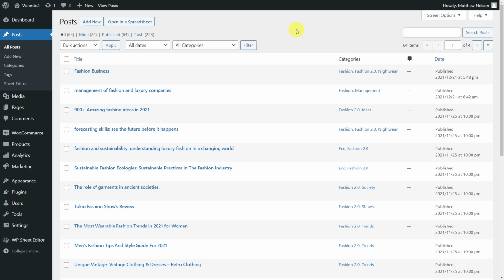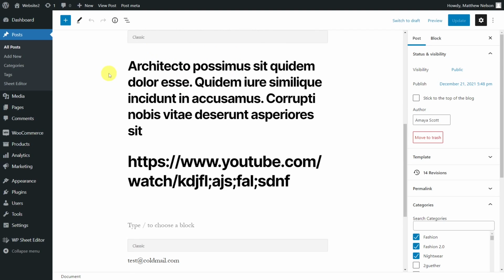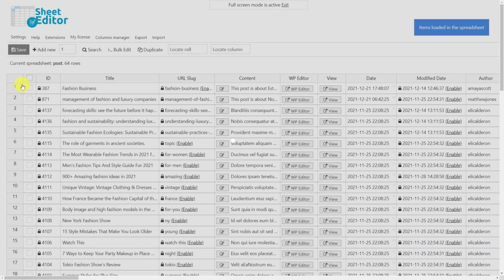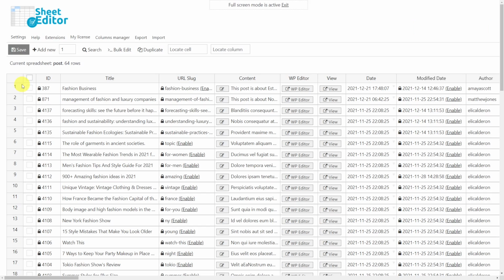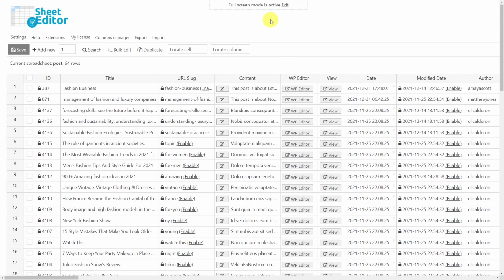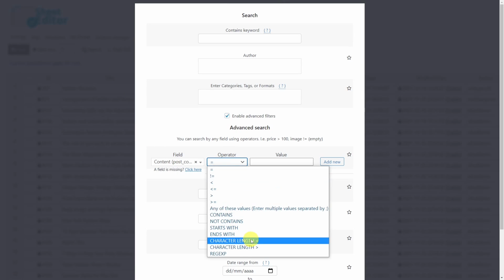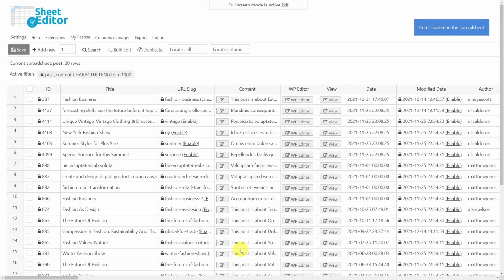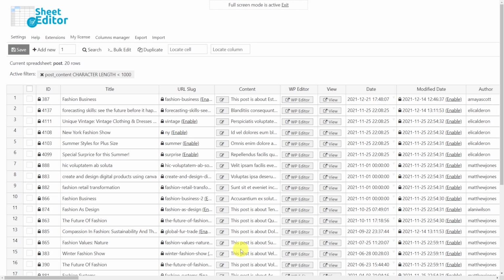WordPress – How to Find Posts with Short Content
Today you'll learn how easy it is to find all posts that contain a very content. To do this, we use the search tool provided by the WP Sheet Editor plugin.

00:55 How to filter all your posts by content length